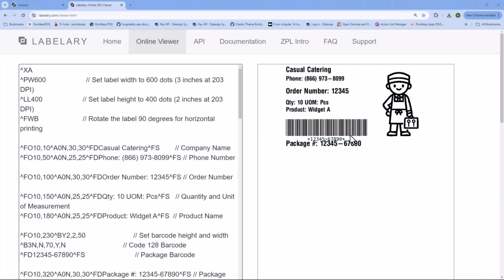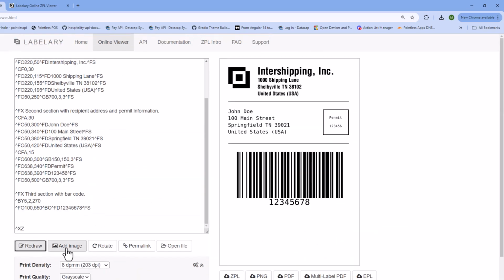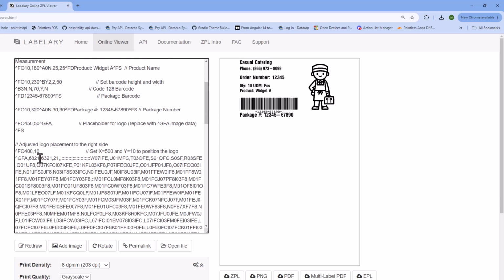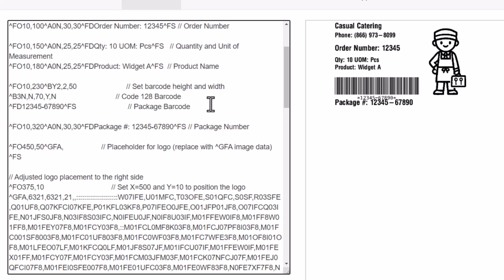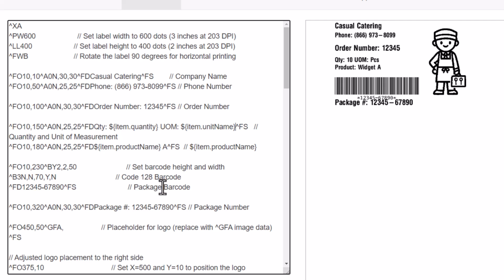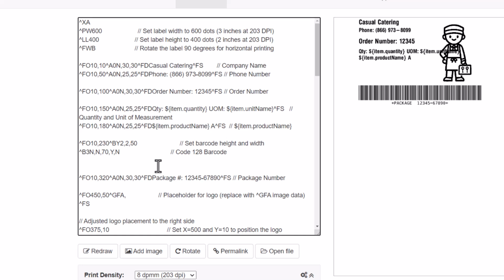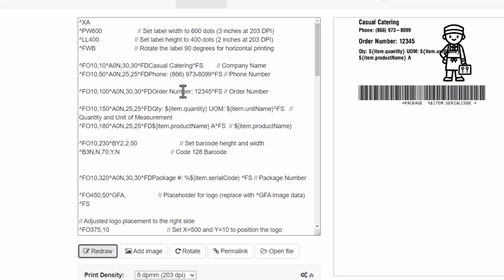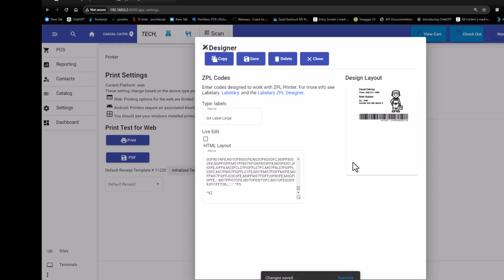Label Designing ZPL with ChatGPT and PointlessPOS